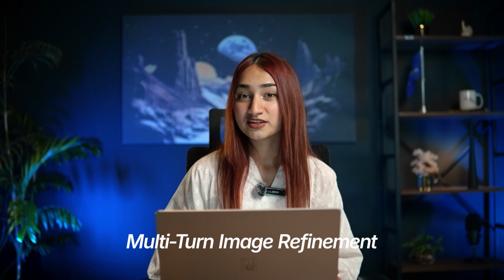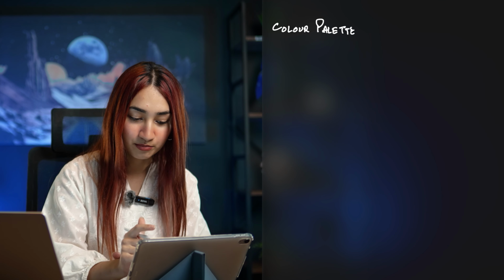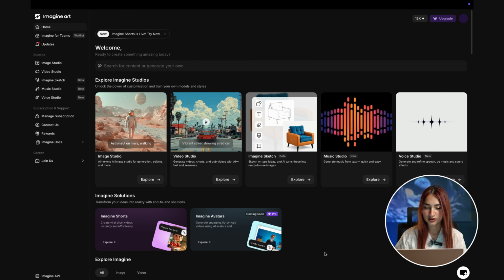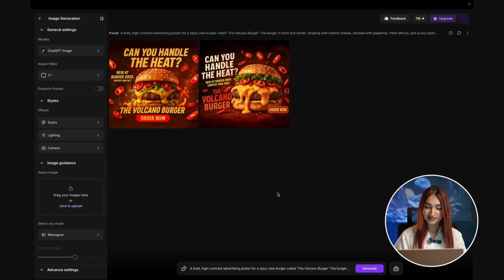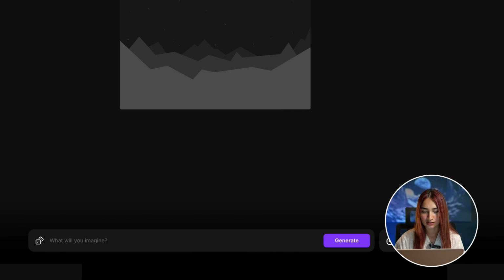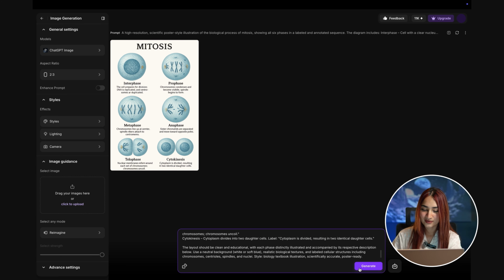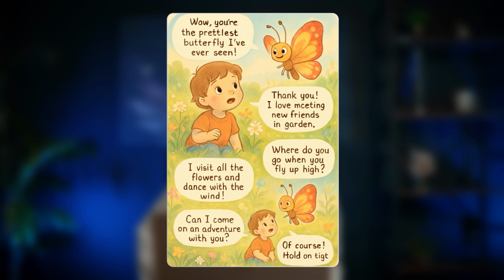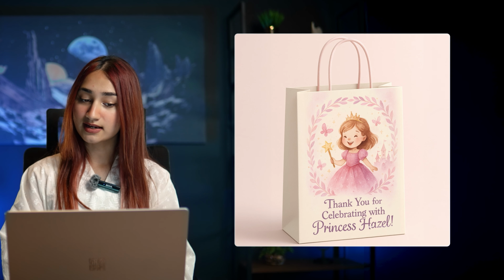MIND-BLOWING Results of Using GPT-4o Image Generation for Creative Work | ImagineArt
Curious about what GPT-4o image generation can really do with images? This video is your all-access pass to the world of AI-powered visual generation!

From creating scroll-stopping posters to getting stunning product renders and custom invites — we’re showing you exactly how GPT-4o turns your text into eye-catching visuals in seconds.

We’re covering:
• What makes GPT-4o’s image generation different
• How to generate social media visuals with editable text
• Creating product mockups, diagrams, story visuals & more
• Real-use cases and creative examples for every niche

Whether you're designing for social media, branding, education, or storytelling, this video is packed with practical ways to use GPT-4o image generation like a pro. No design background needed, just your ideas.

About Imagine Art
ImagineArt is the all-in-one generative AI creative suite that empowers everyone - from individual artists and students to businesses and global teams to generate high-quality images, videos, music, audio, and more effortlessly. With cutting-edge generation capabilities, intuitive controls, and an ever-evolving creative ecosystem, ImagineArt makes professional-grade content creation simple, fast, and accessible to all.

Timestamps
00:00 – Introduction to GPT-4o Image Generation
00:46 – Intro Music
00:58 – What Makes GPT-4o Different?
03:14 – Real-World Use Cases: Posters, Renders, Visual Stories & More
11:33 – Wrap Up